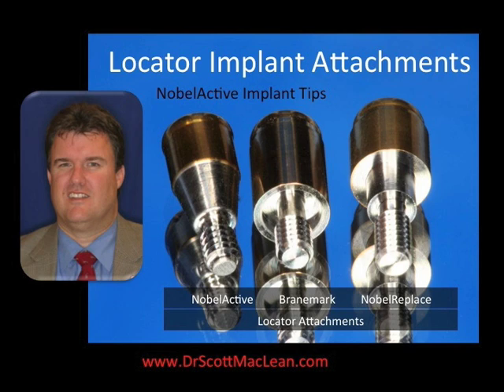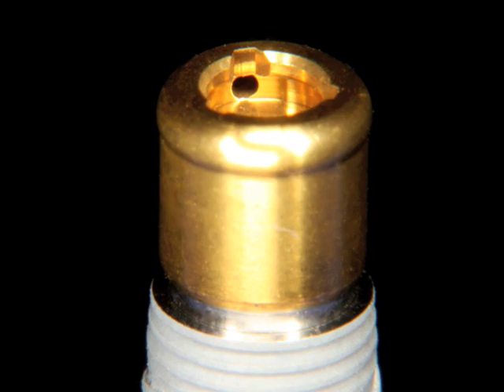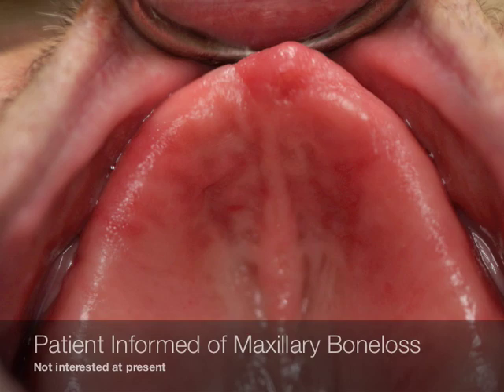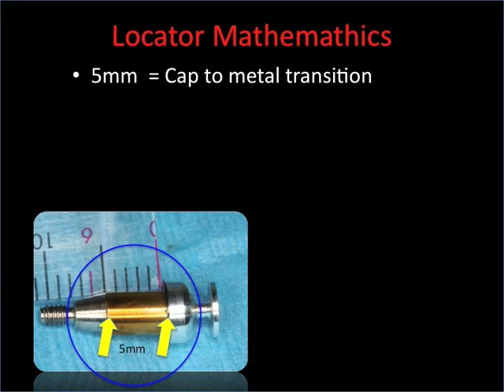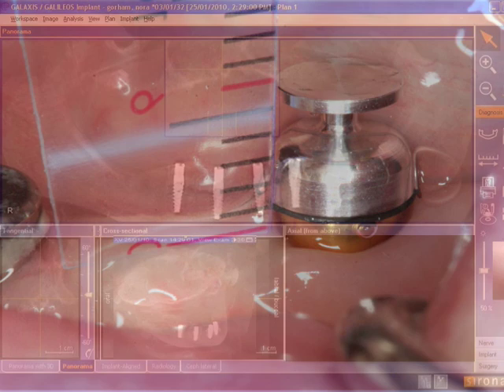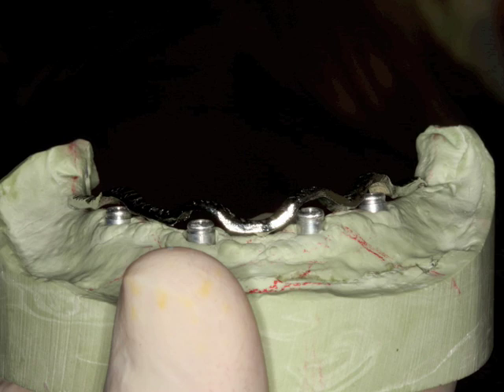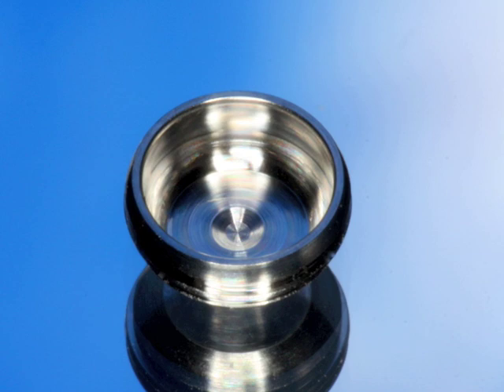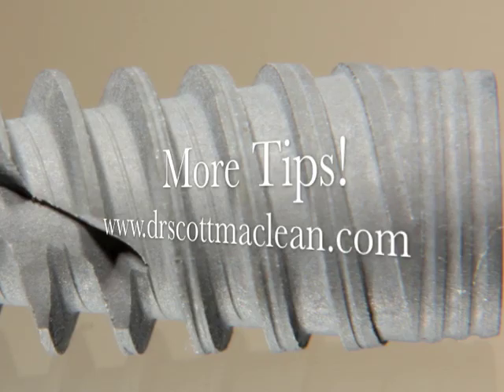Dental Implant Locator Attachments - NobelActive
3.9 million views on the channel!!

"The YouTube Dentist" channel. demonstrates how to pick a locator abutment (snap) and then have it processed into a new implant overdenture. The video will demonstrate a case that will show the dentist how to make the locator height ideal. Dr. MacLean lectures for NobelBiocare. This video was made without financial support from any third party.